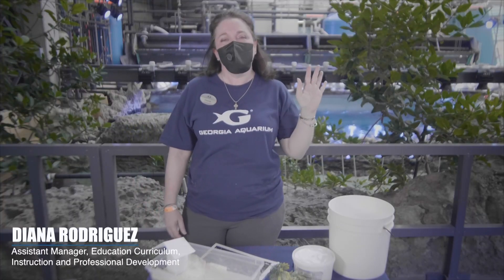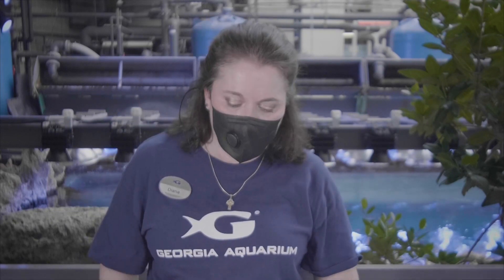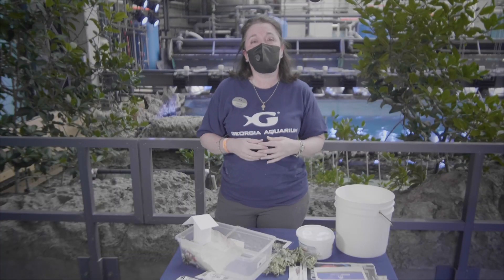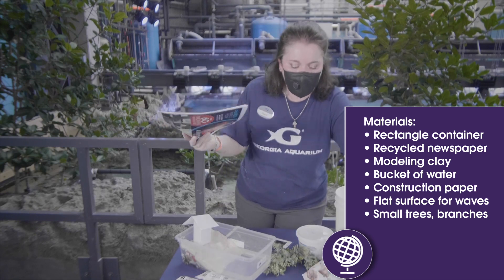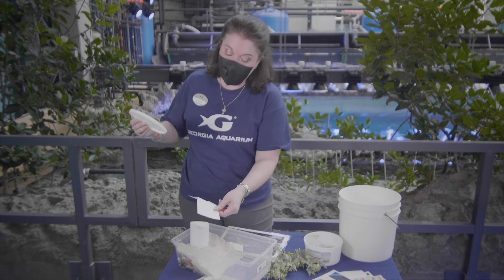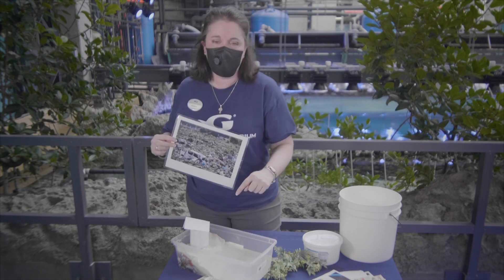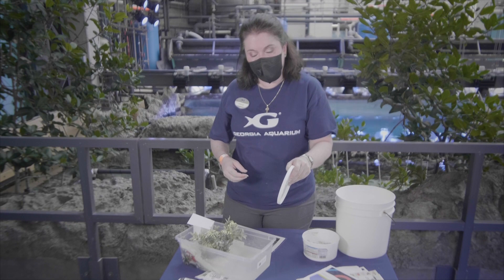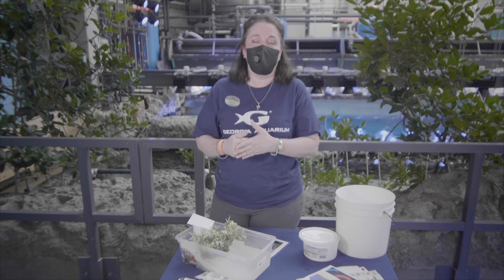Deep Sea Learning: Tsunamis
Episode 22: Tsunamis